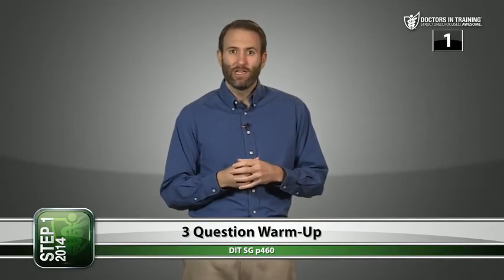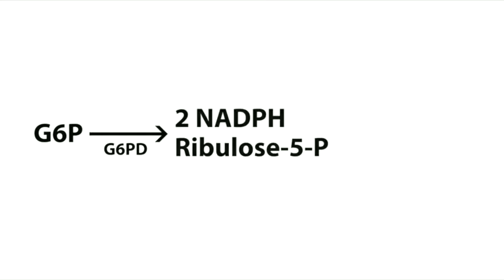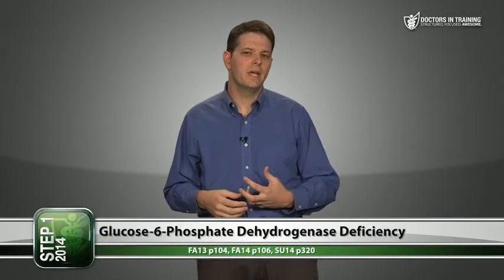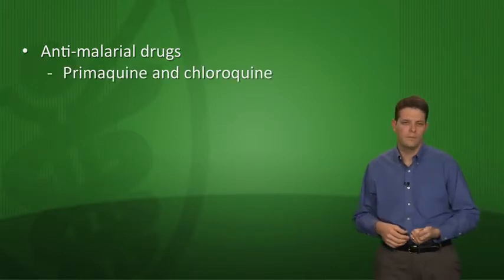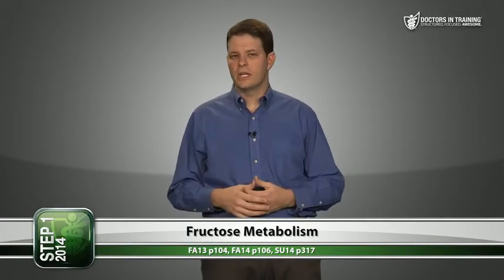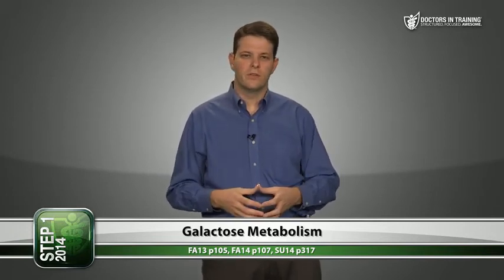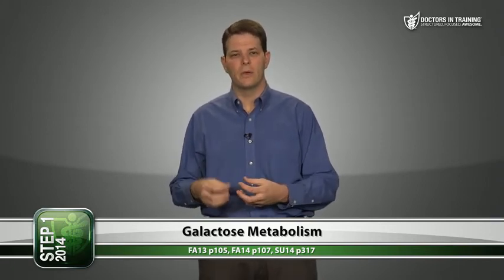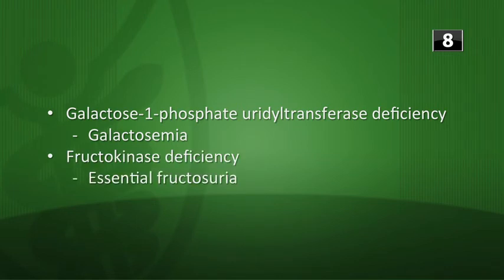Biochem Lesson 11 HMP Shunt & Other Sugars